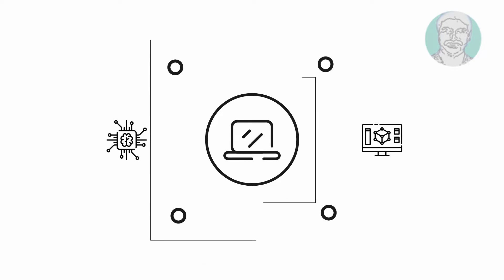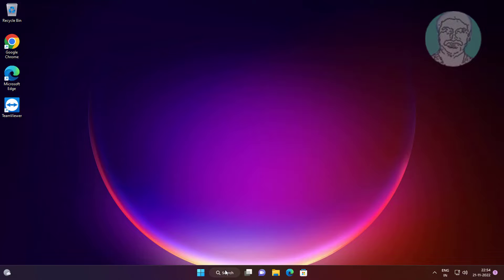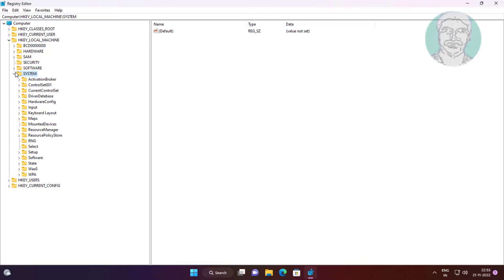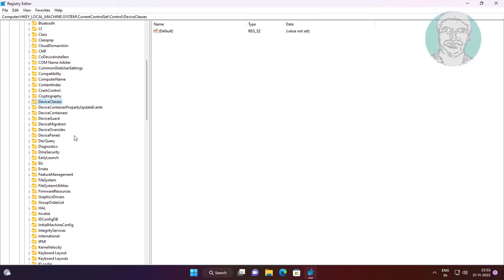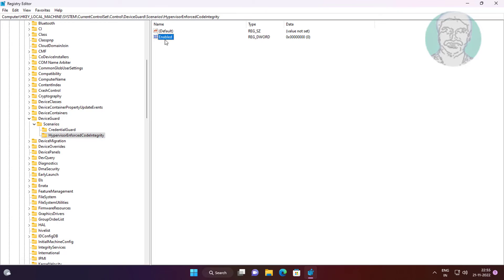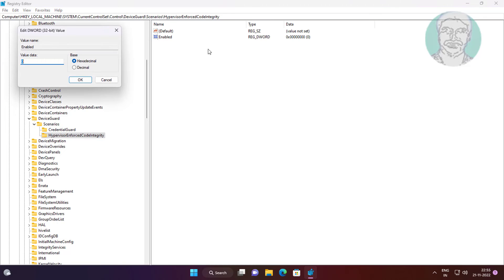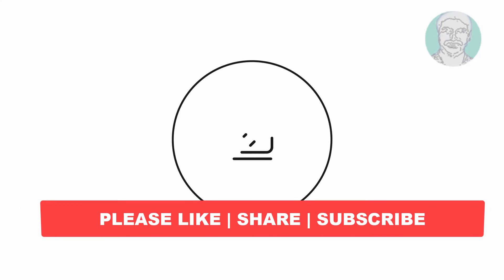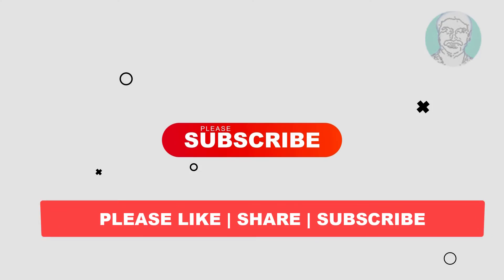Fix Memory Integrity Can't Be Turned On Windows 11 [Solved]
This Tutorial Helps to Fix Memory Integrity Can't Be Turned On Windows 11 [Solved]

00:00 Intro
00:09 Open Registry Editor
00:41 Open Hypervisor Enforced Code Integrity
00:50 Change Enabled Value Data
01:10 Closing